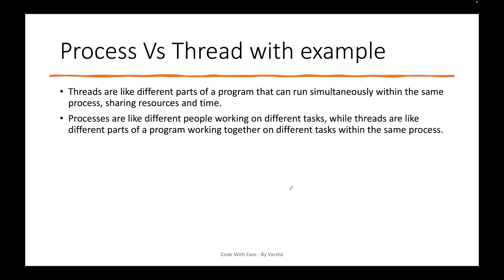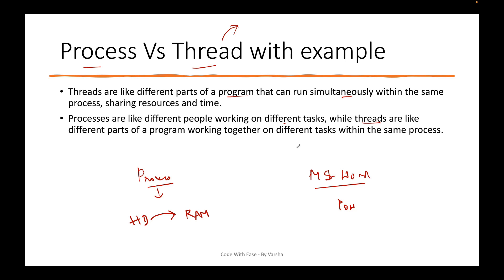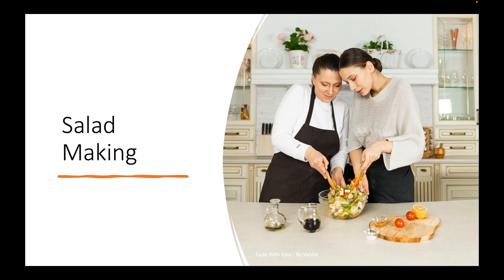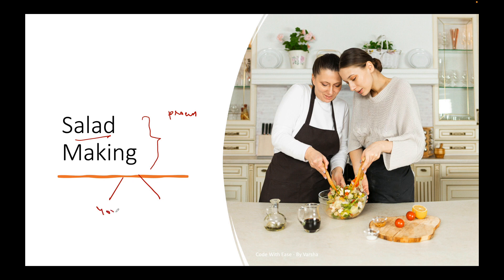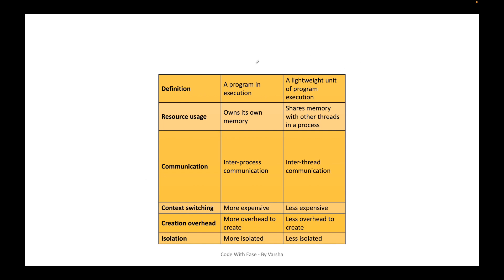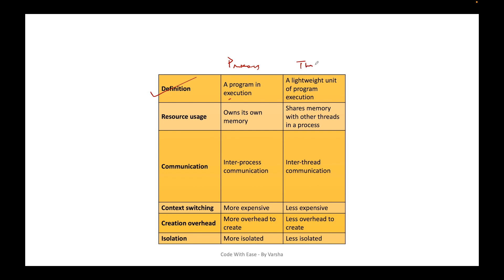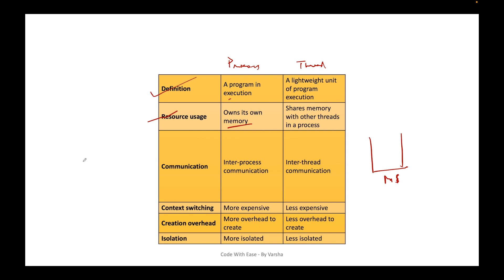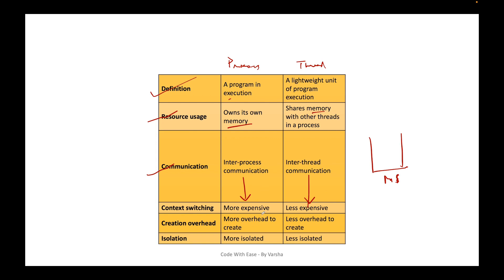Process vs Threads: Understanding Multithreading in Java - Interview Preparation Guide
Created and Instructed by:
Varsha Das

java multithreading
process vs thread